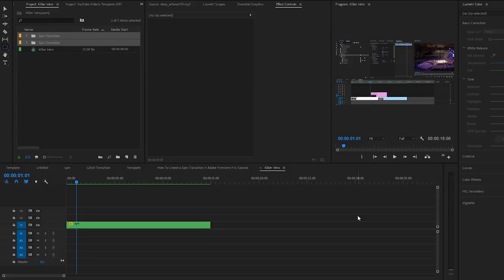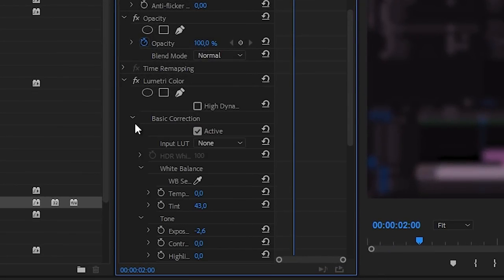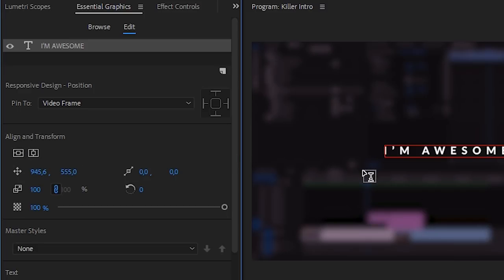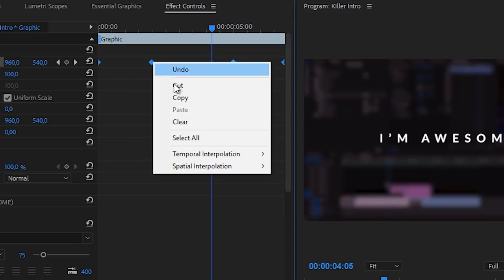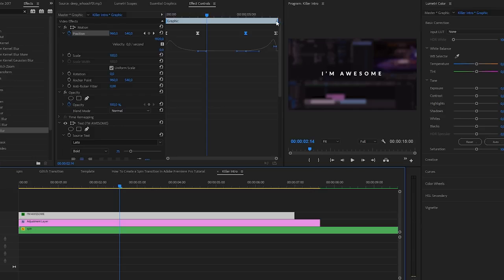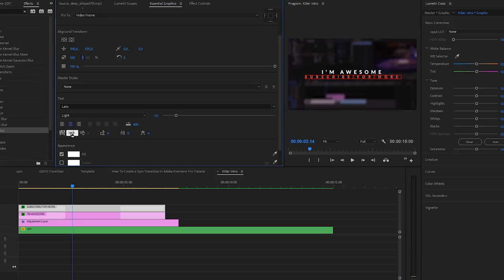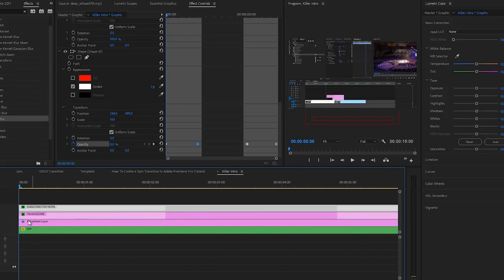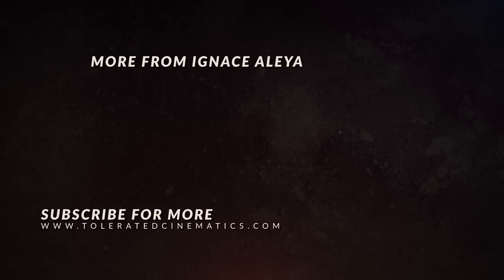Cara Membuat Intro Keren Dengan Adobe Premiere Pro + Responsive Time